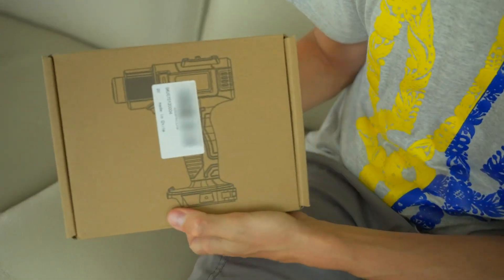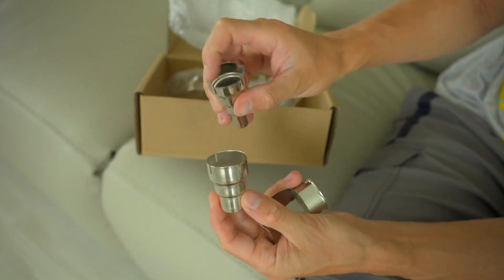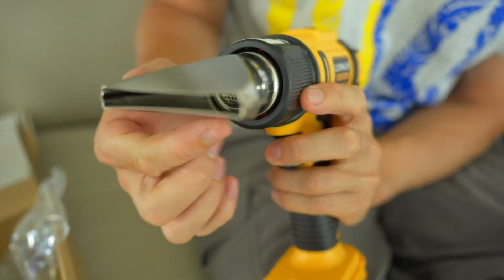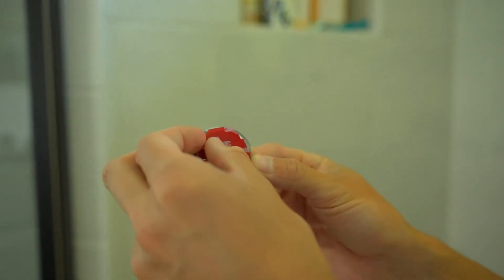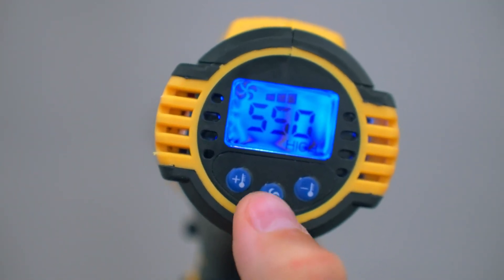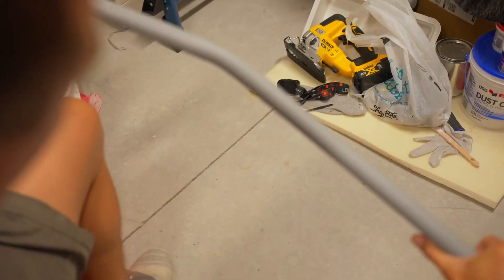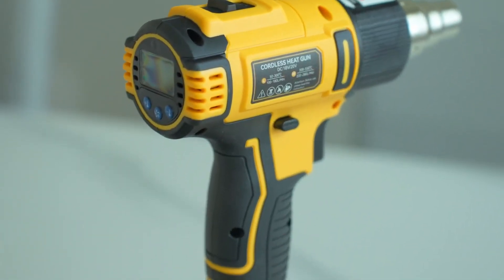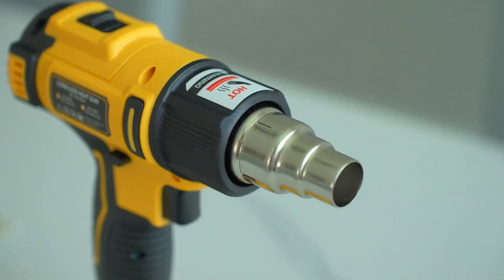LIVOWALNY Cordless Heat Gun for my Dewalt 20v Full Review